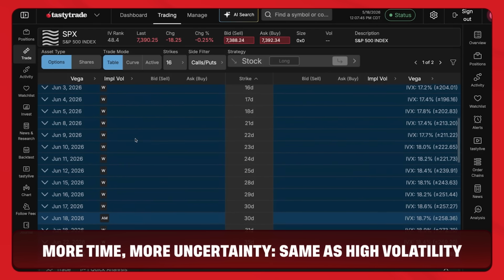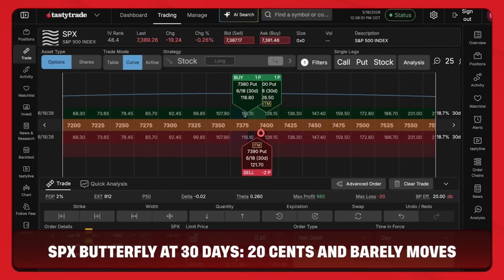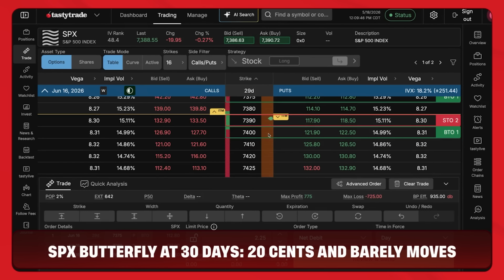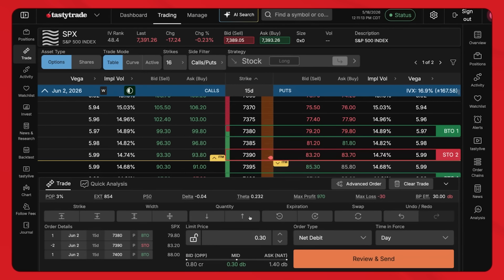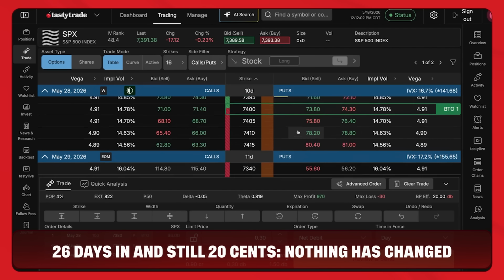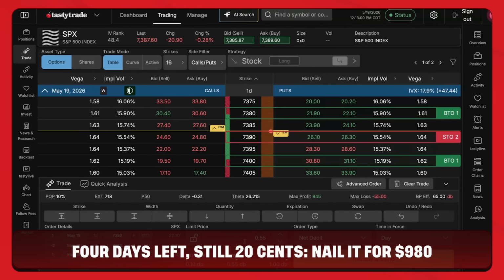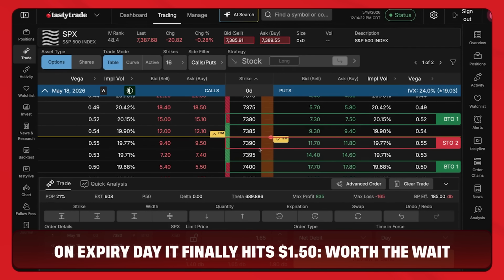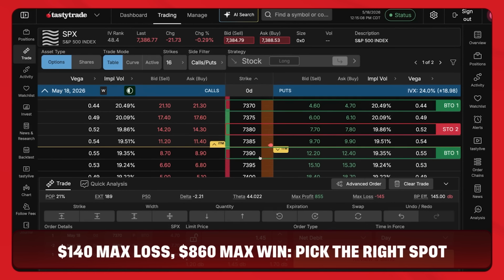Most Traders Buy 30-Day Butterflies. Tom Preston Shows Why Zero DTE Makes More Sense.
A butterfly is essentially a bet on which strike the market is going to land on. Tom Preston uses a roulette wheel to explain it, and once you hear that analogy, the entire strategy clicks instantly

The most counterintuitive thing about butterflies is how slowly they gain value. You can buy one 30 days out, be sitting right on top of the short strike, and the position barely moves because there is still too much uncertainty about where the market will actually close. Tom shows this live on the SPX platform, advancing day by day, watching the butterfly stay flat until the final days. That is the key lesson: if you want to trade butterflies, zero DTE makes far more sense than anything further out.

CHAPTERS:
00:00 What Is a Butterfly Options Strategy?
00:28 The Structure: Buy One, Sell Two, Buy One
01:02 The Roulette Wheel Analogy: Which Strike Wins?
01:52 Max Profit Is at the Center Strike at Expiration
02:14 Butterflies Are Directional: You Need to Be Precise
03:06 Time Is Synthetic Volatility. Volatility Is Synthetic Time.
03:20 Higher Volatility Means Less Certainty About the Winning Strike
04:07 Live on Platform: 30-Day SPX Butterfly at 20 Cents
05:14 Advancing Day by Day: Why the Butterfly Does Not Move
07:35 Don't Chase Butterfly Prices at 30 Days Out
08:20 Still Flat at 10 Days: The Uncertainty Problem
09:00 Zero DTE: The Butterfly Finally Starts to Expand
09:43 Buying for 20 Cents and Selling for 60: Is It Worth It?
11:05 Zero DTE Bearish Butterfly: Defined Risk, Low Delta
12:00 Max Loss $140, Max Profit $860 if You Nail the Strike
13:00 Bottom Line: Zero DTE Butterflies vs 30-Day Butterflies